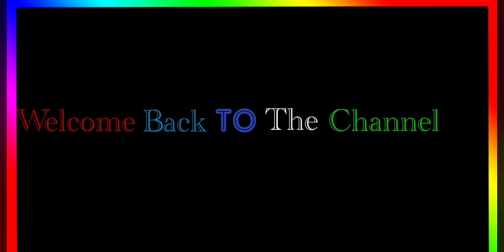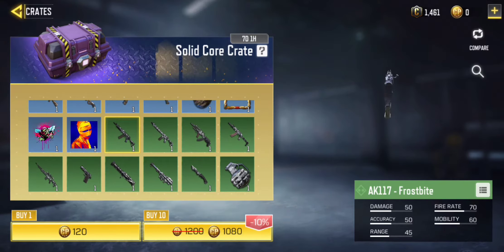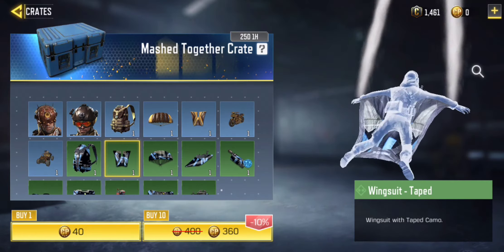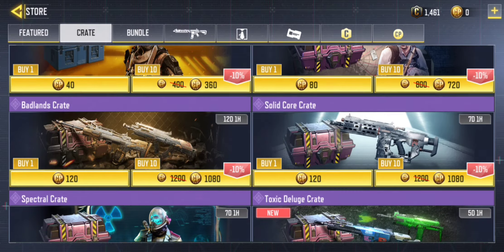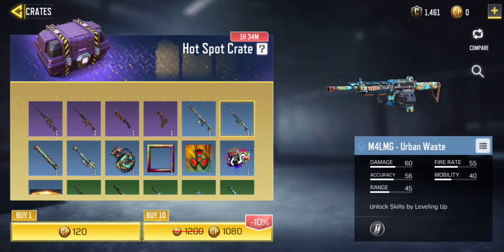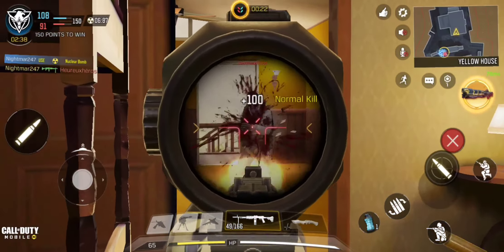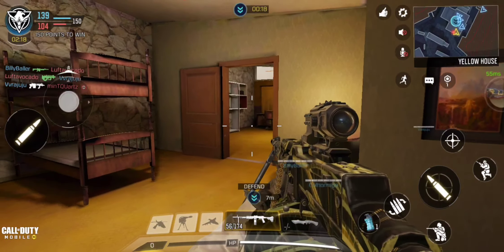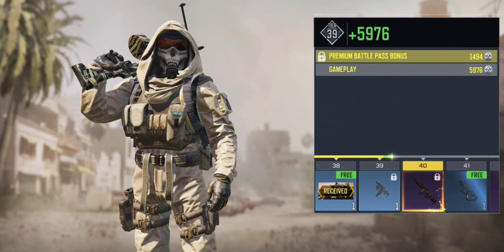Going Over recently Added Content in Call Of Duty Mobile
is going over yesterday newest content added to Call Of Duty mobile